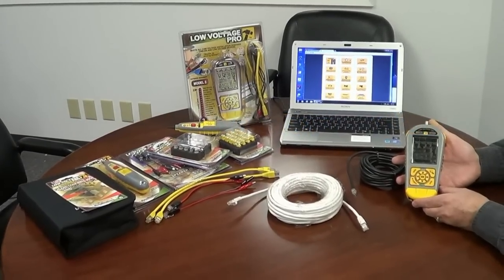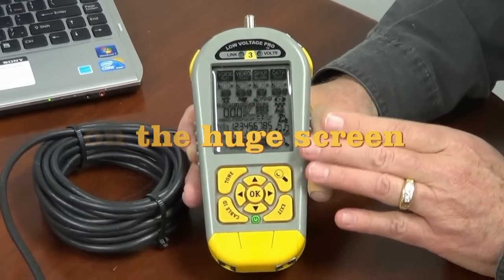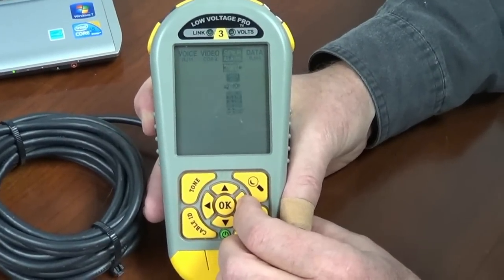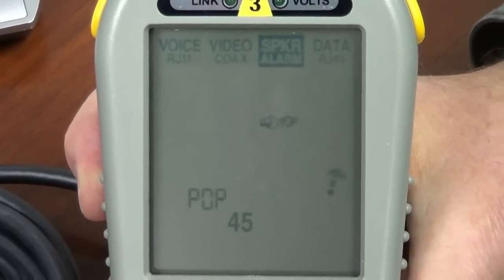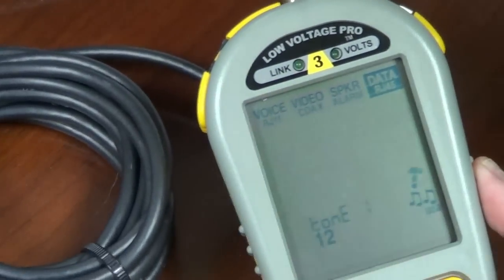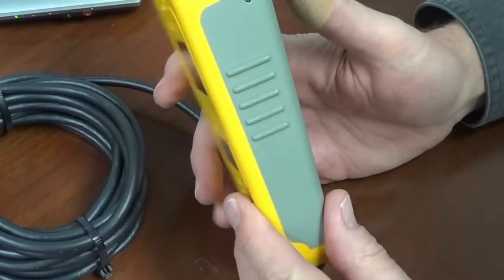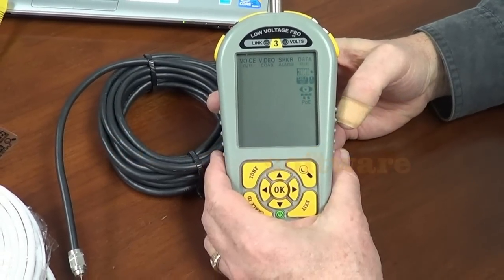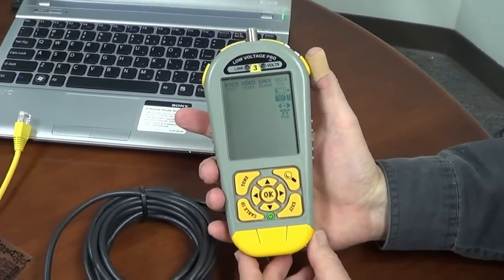Low Voltage Pro Training: Basic Navigation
Describes how easy the buttons and screen are to navigate. All test APPs are visible on the huge screen. No test gets forgotten.